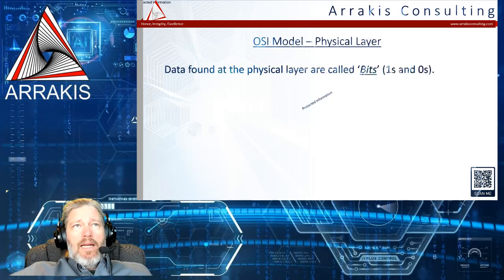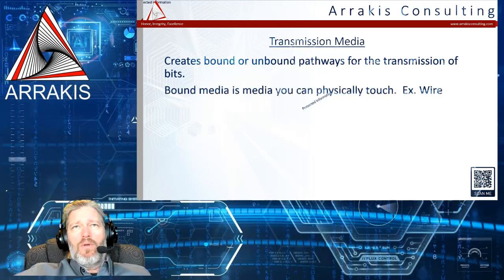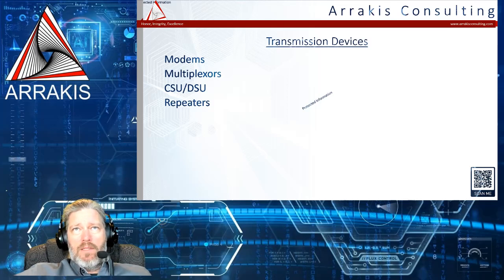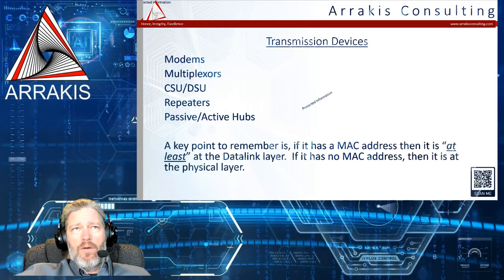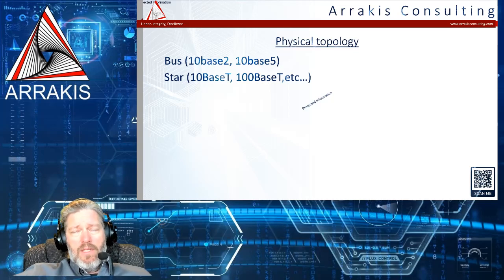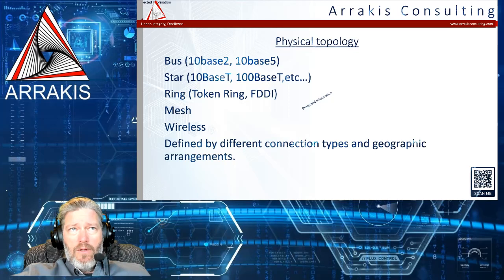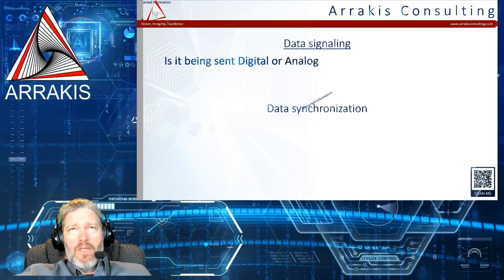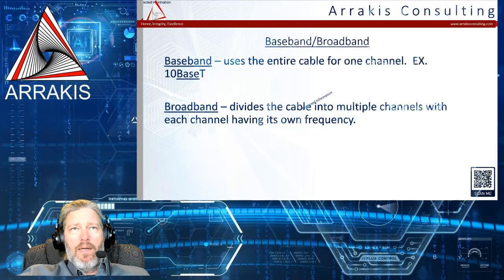Learn the Secrets of the OSI Physical Layer with Arrakis Consulting: Episode 20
In this video, we're going to discuss the OSI Model Physical layer. This layer is responsible for transmitting data between computer systems. We'll cover topics like network topology, transmission media and protocols.

If you're interested in learning about the physical layer of the Internet, then this is the video for you! By the end of this video, you'll have a better understanding of the OSI Model Physical layer and be able to apply it to your own network traffic.
OSI Model Physical layer